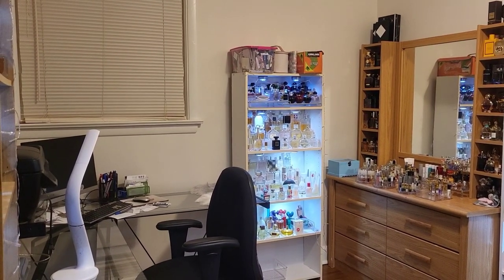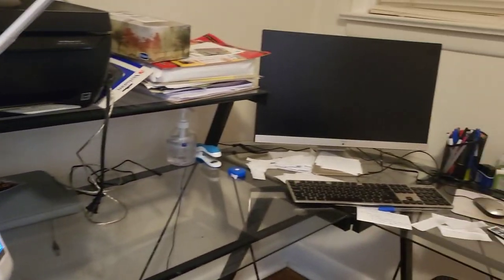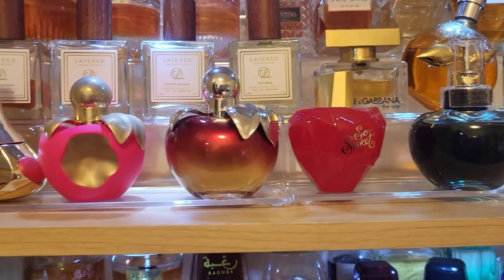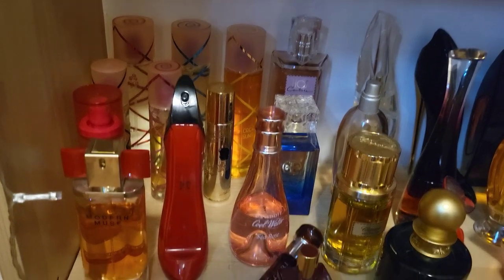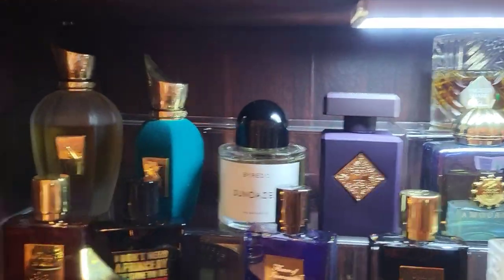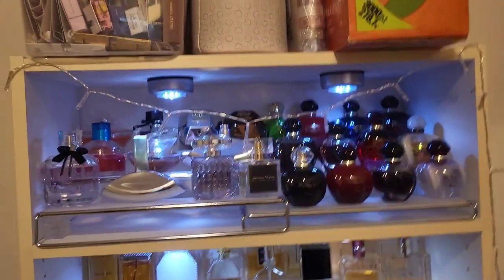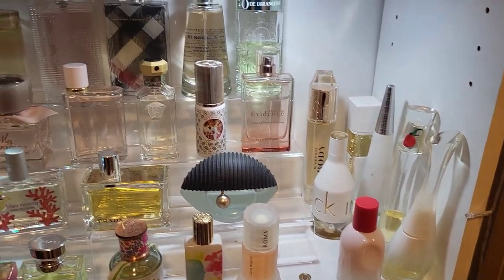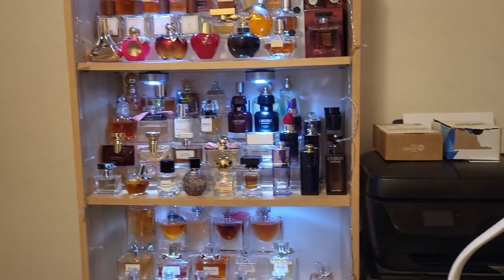My New Perfume Room and my Updated Perfume Collection 😍 600 bottles of Perfumes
Hi guys, I have been very busy lately because I decided to make my Perfume Room. A room where I can do everything about fragrances and perfumes. I really enjoyed setting everything up.  This will also be my film room and sniffing room.